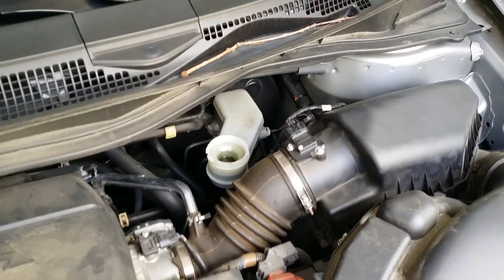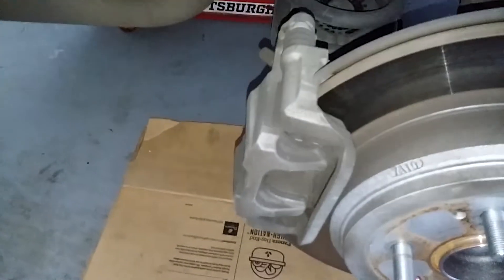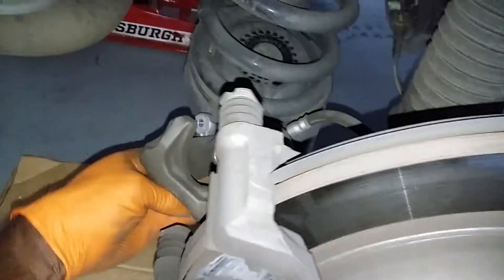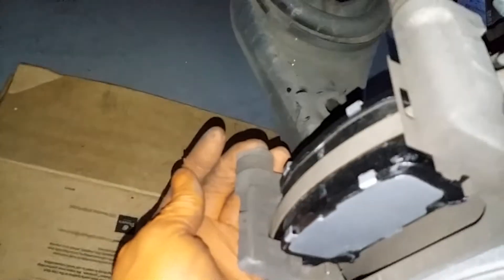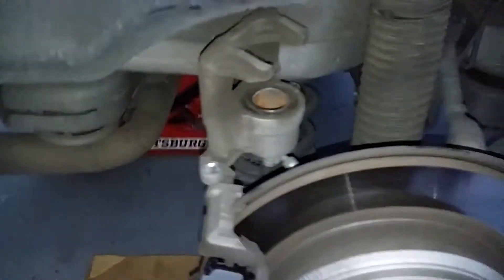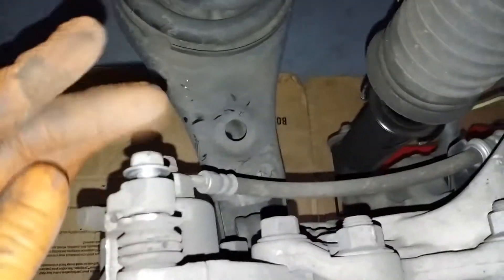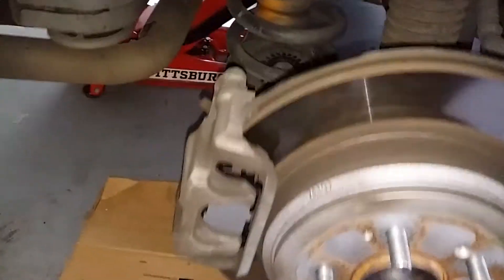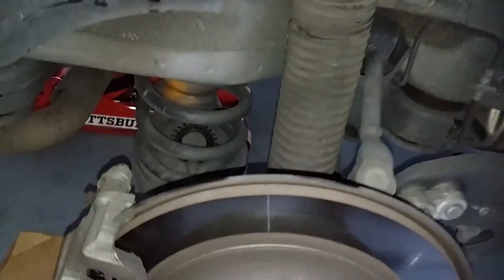HONDA ODYSSEY 2017 REAR BRAKE PADS REPLACEMENT